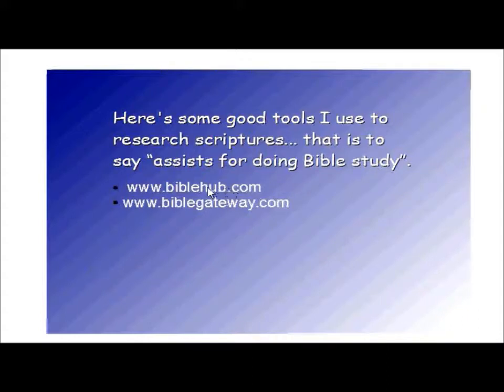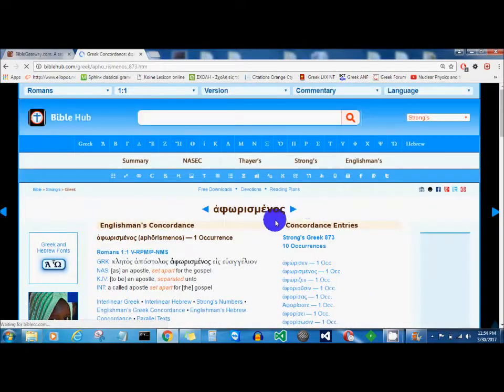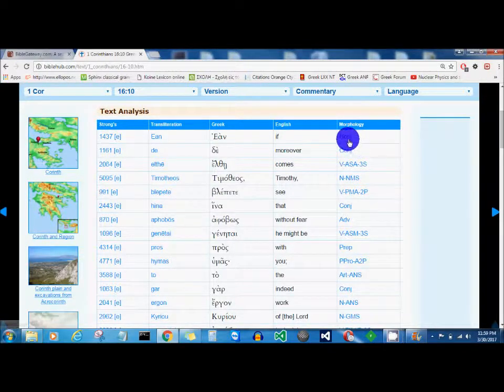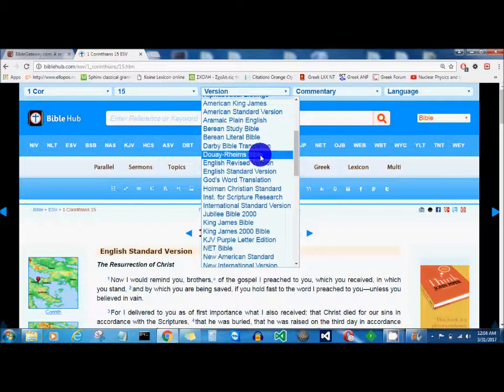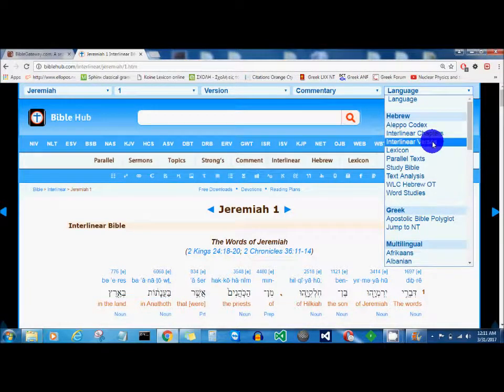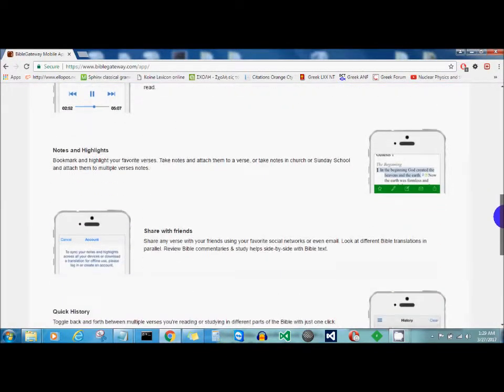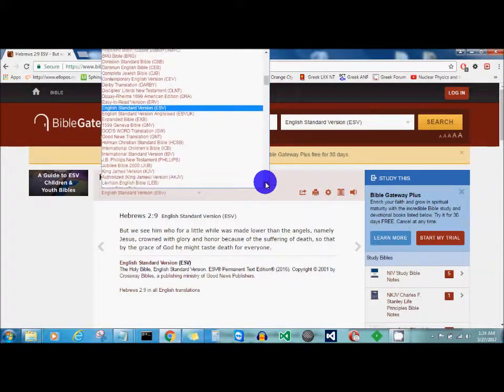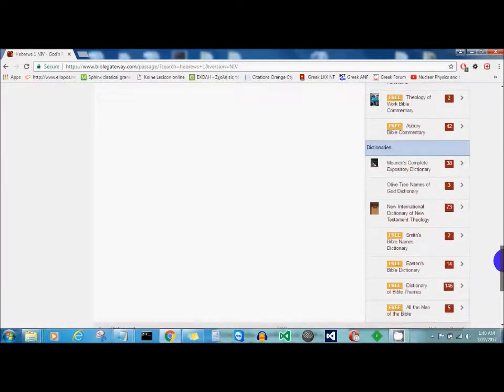Helpful Online Bible Study Tools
I have a lot of Bible study resources that have helped and continue to help me know God better and his plan to give everything to His Son, perfecting a holy spiritual "virgin" bride for His Son from those made in His image that love God. Here are just a couple of online tools I use almost daily.